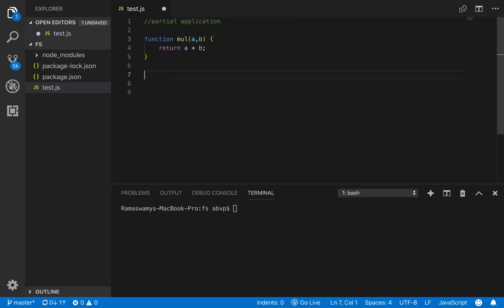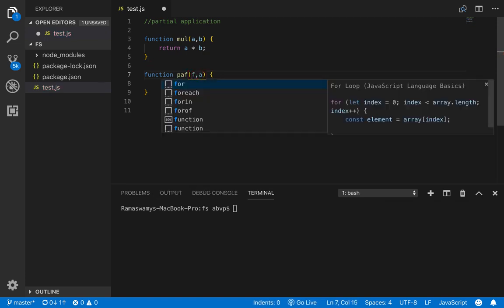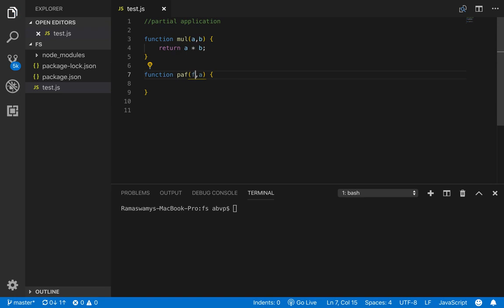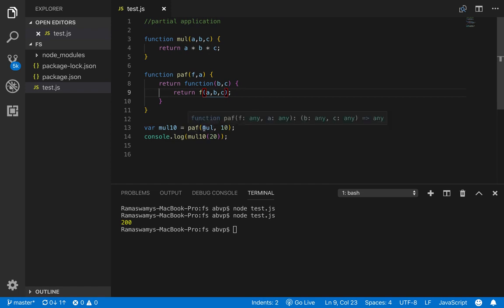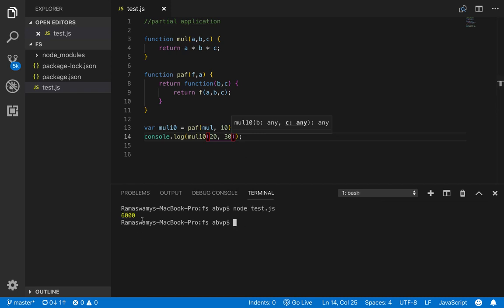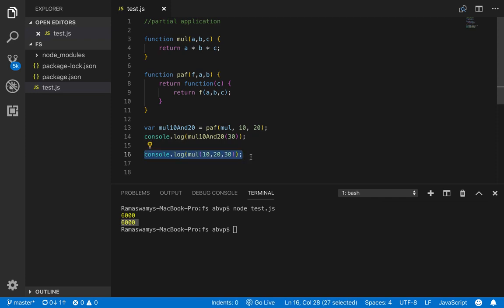Partial Application in Functional Programming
The video explains about partial application in Functional programming using JavaScript